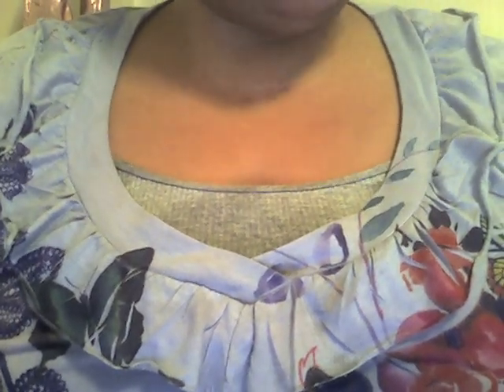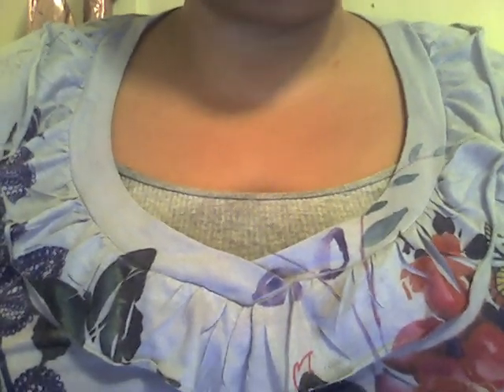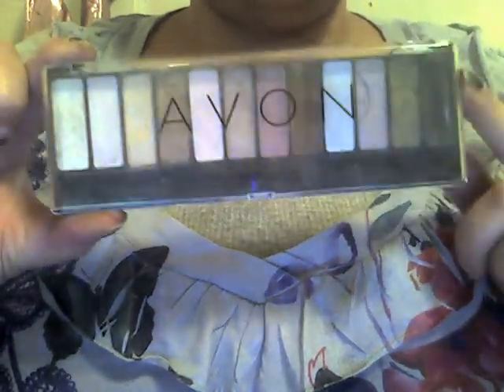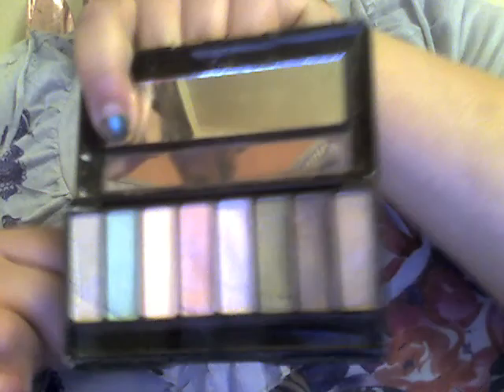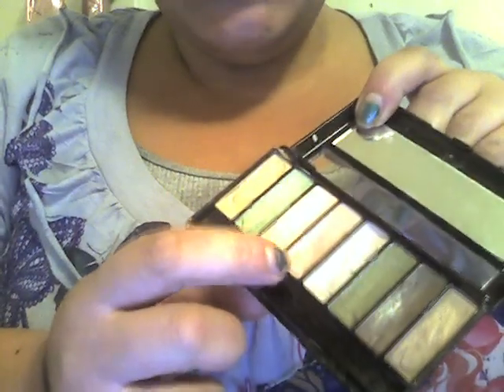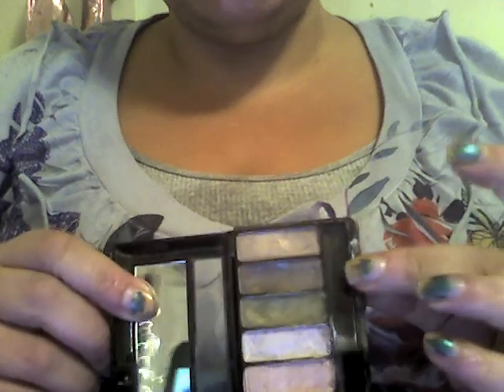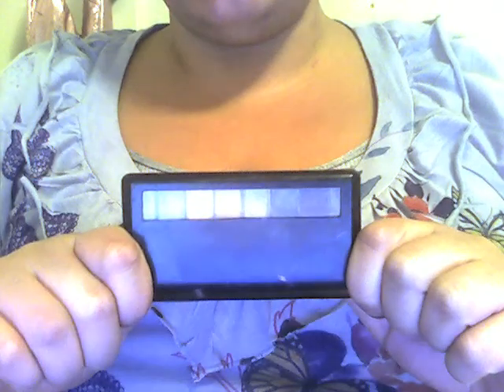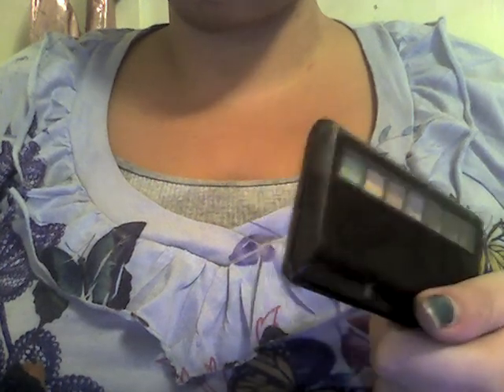Don't Be A Makeup Snob!!!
FTC: This is my own opinion on makeup snobbery. no one paid me or sent me anything